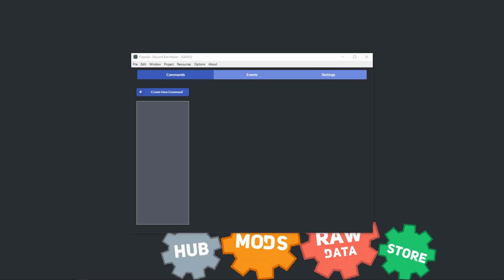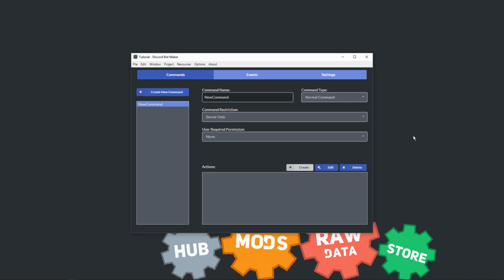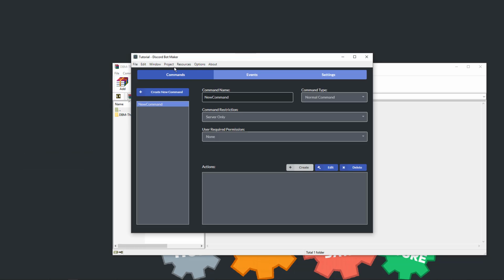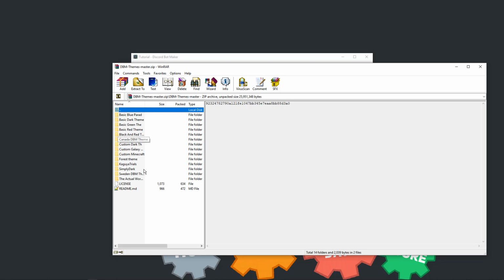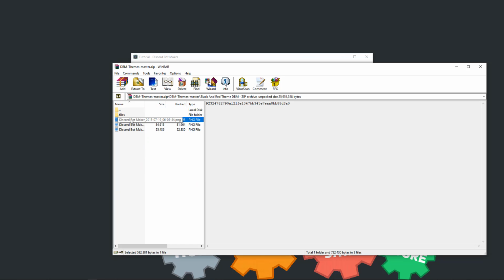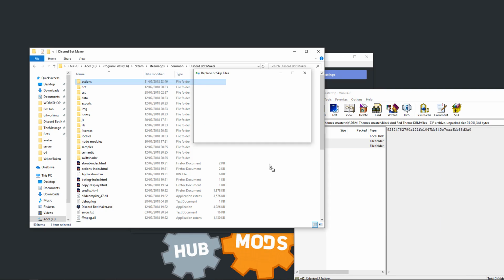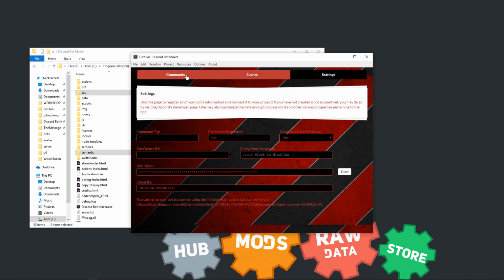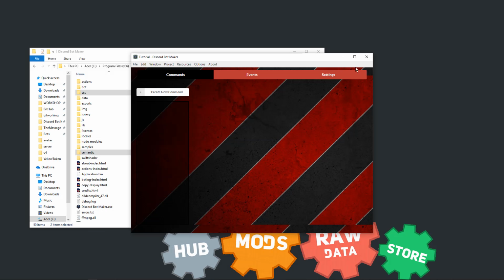Install Themes - DBM [ENG]